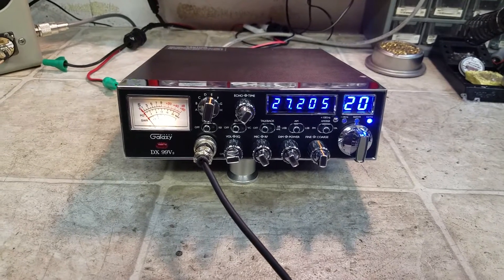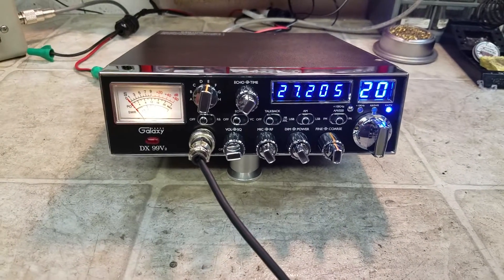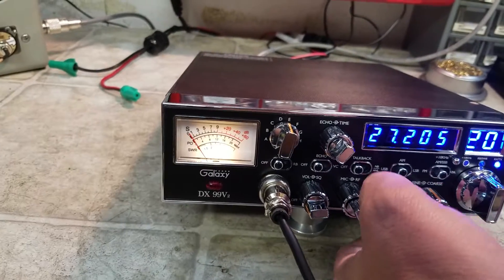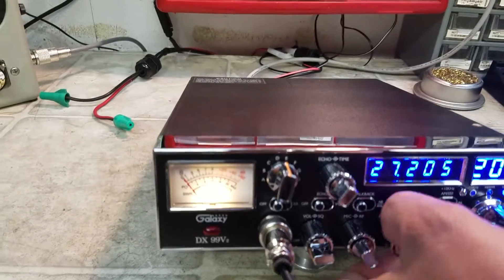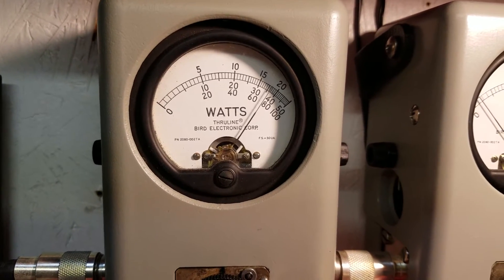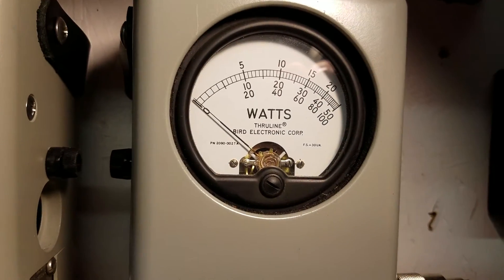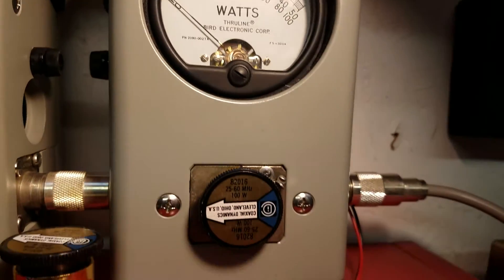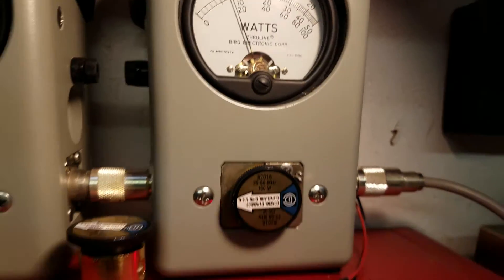Galaxy DX 99v2 tune up report for Carolina Kid in NC